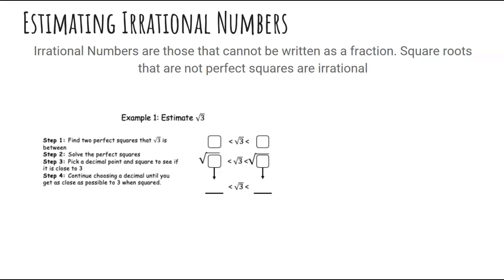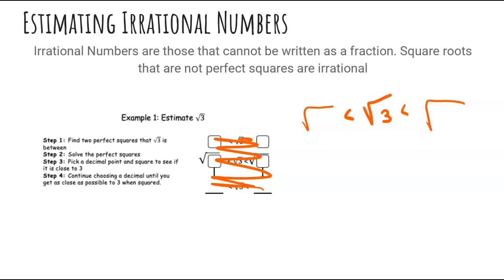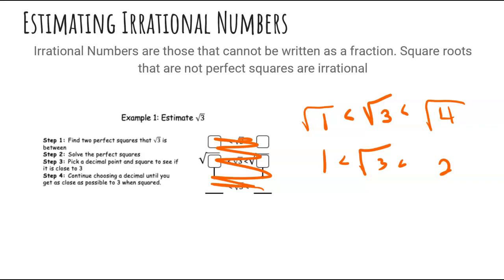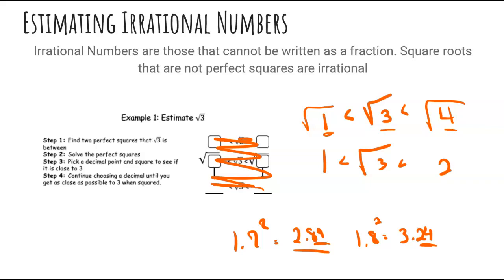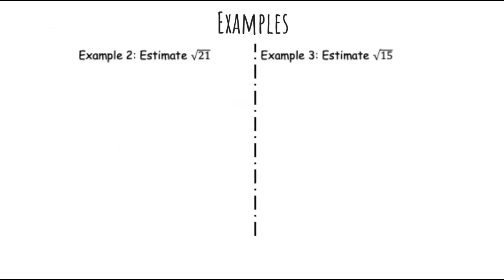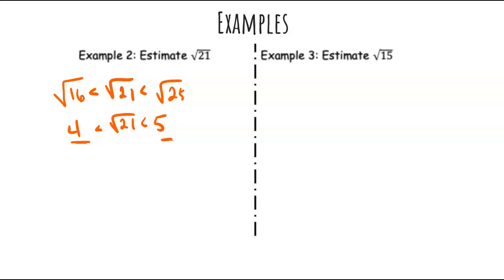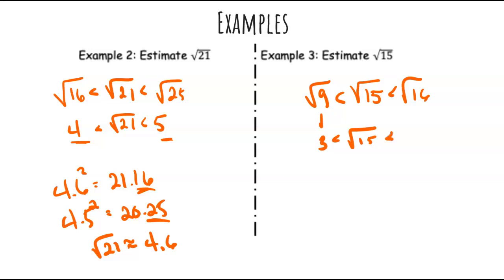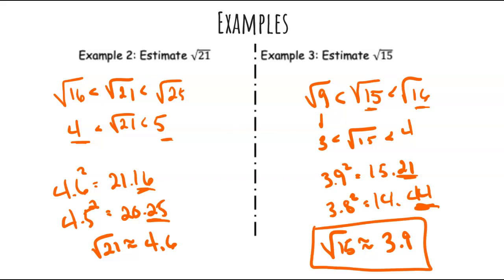1-1 Rational and Irrational Numbers Part 2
This is part 2 for lesson 1-1 Rational and Irrational Numbers. The notes that accompany this video can be found on my Teacher Pay Teacher page linked below!